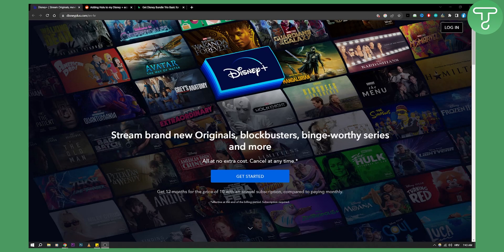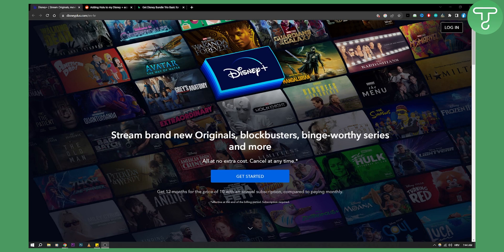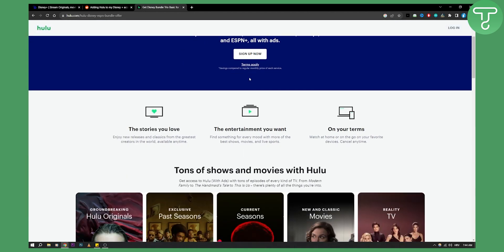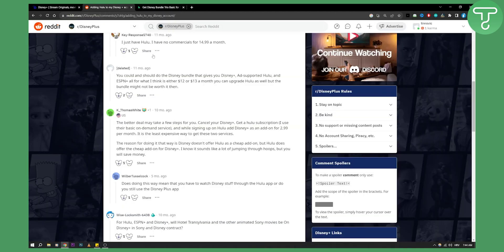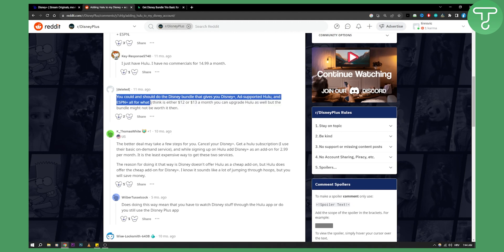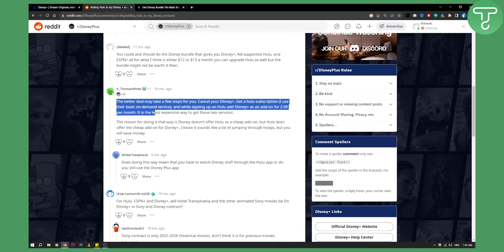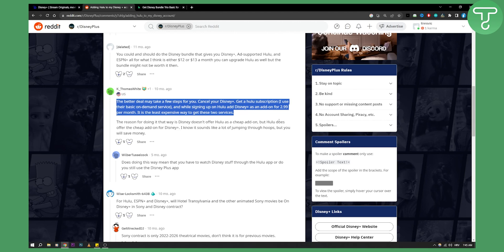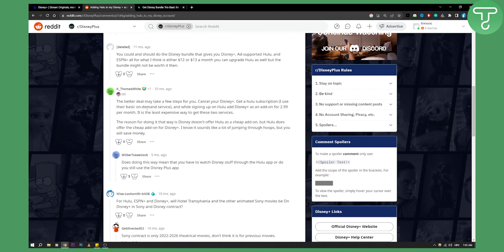How to Add Hulu in Disney Plus (Tutorial)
In this video, I will show you how to add hulu in disney plus